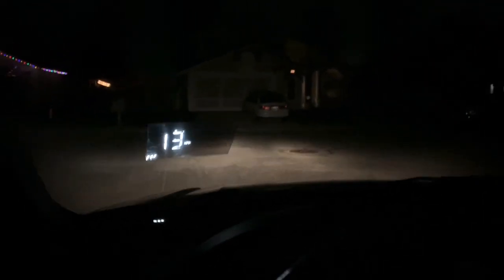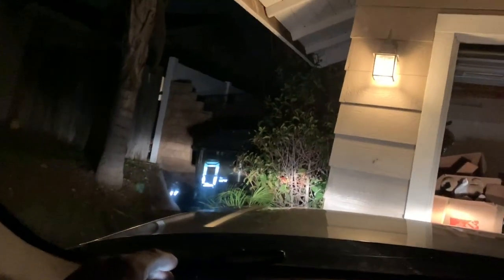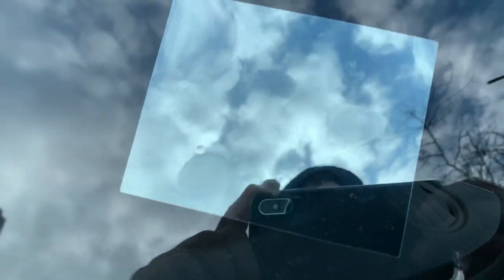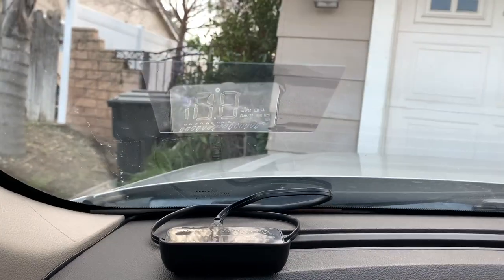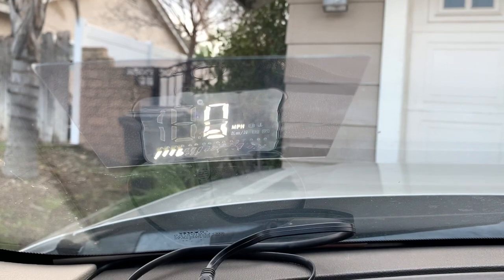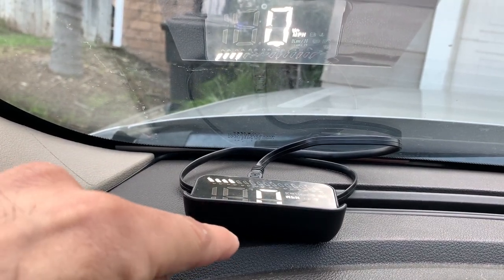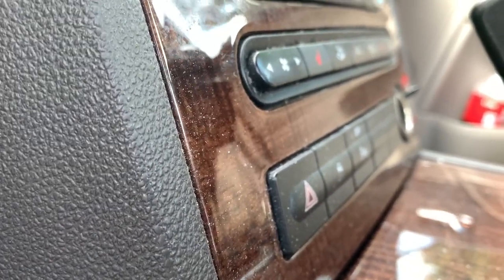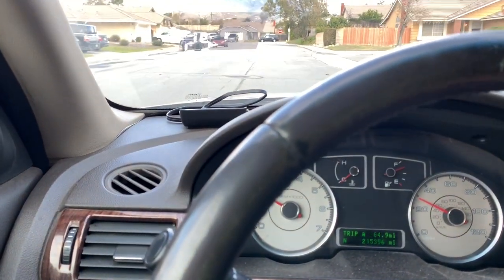Heads up display (acecar gps/speedometer)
Here is the unit in the video.

Iphone and Ipad users, follow this link and create your own website for free!
Your idea has to start somewhere.